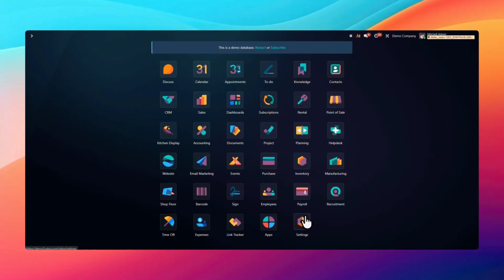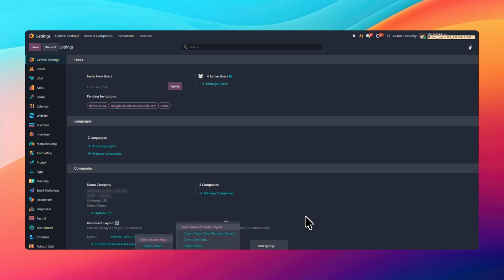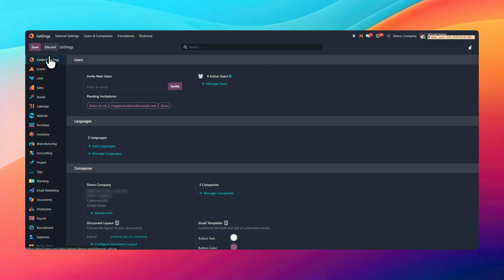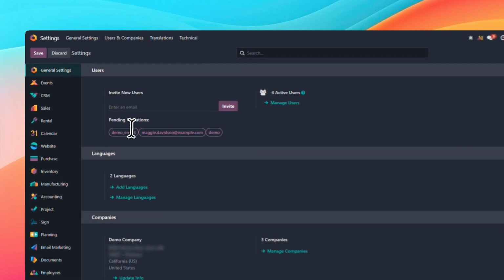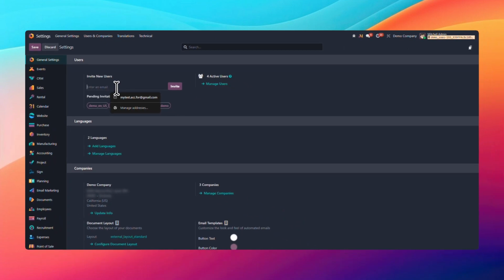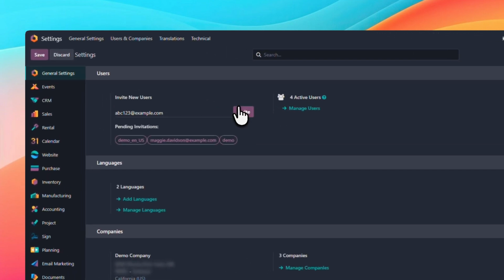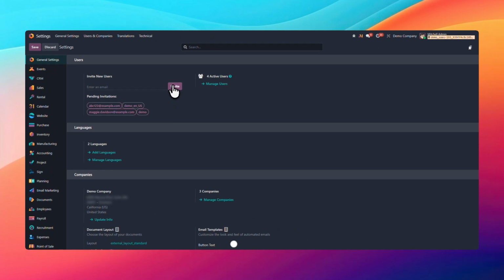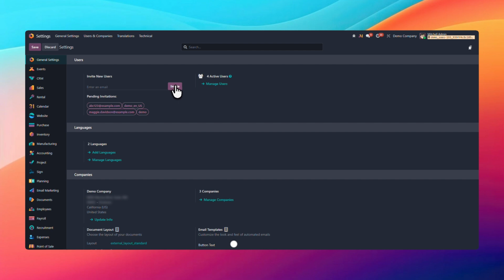How to Invite Users to Your Odoo Database (Step-by-Step Guide)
Here’s how to invite users to your Odoo database step by step.

In this quick tutorial, you’ll learn how to add and invite new users to your Odoo database.

• Invite new users to your Odoo database
• Create user accounts
• Assign user roles and permissions
• Send invitation emails
• Manage team access
• Control module permissions

• User name and email
• Access rights
• User groups and roles
• Company access (multi-company)
• Language and timezone
• Account permissions

• Odoo Settings
• User Management
• Access Rights
• Multi-Company Support
• User Invitations

⚠️ Important Note

Only users with Administrator or appropriate access rights can invite new users. Depending on your Odoo subscription or licensing, the number of users you can add may be limited. The invited user must accept the invitation email to activate their account.